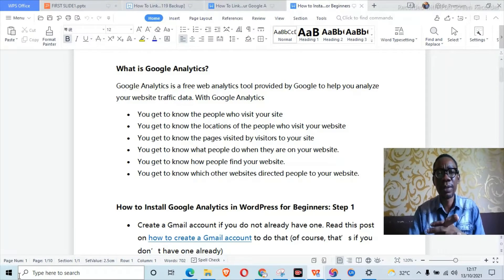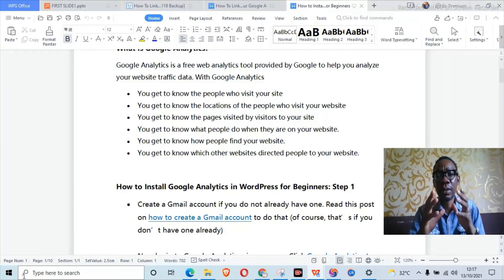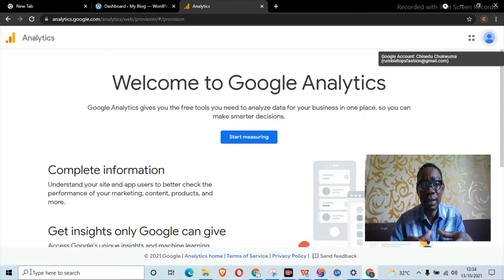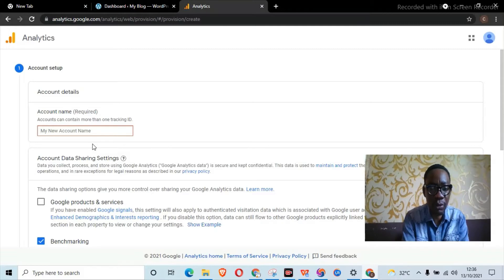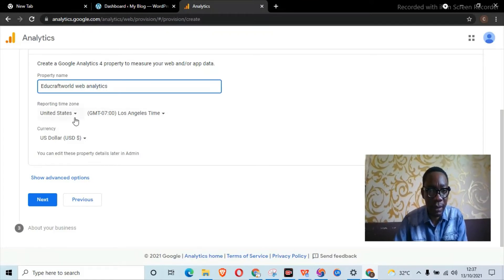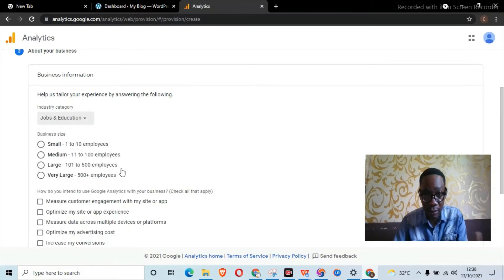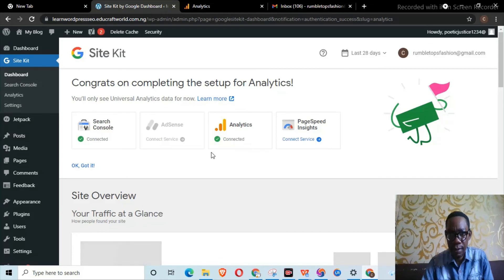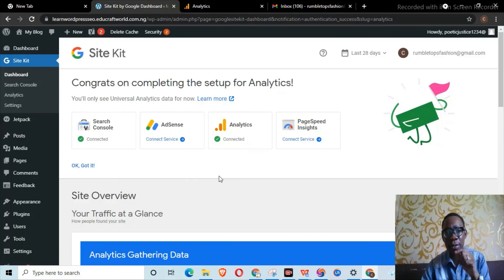How to Install Google Analytics in WordPress for Beginners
In this tutorial, I will be showing you how to install Google Analytics in WordPress for beginners. This is the exact method I use in installing WordPress in all my websites and that of my clients. Before we delve right in, let’s answer the question, “What is Google Analytics?”

What is Google Analytics?
Google Analytics is a free web analytics tool provided by Google to help you analyze your website traffic data. With Google Analytics
You get to know the people who visit your site
You get to know the locations of the people who visit your website
You get to know the pages visited by visitors to your site
You get to know what people do when they are on your website.
You get to know how people find your website.
You get to know which other websites directed people to your website.